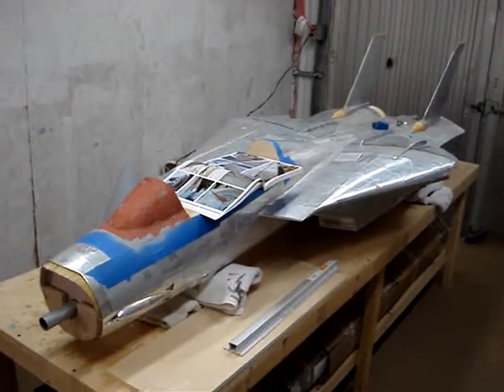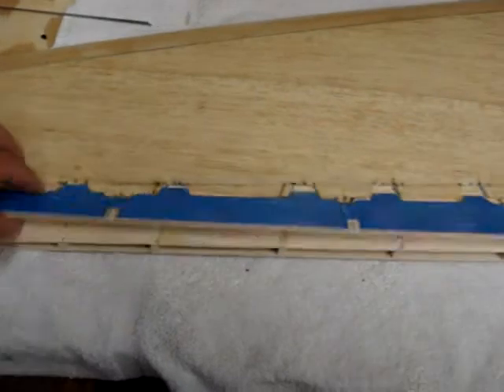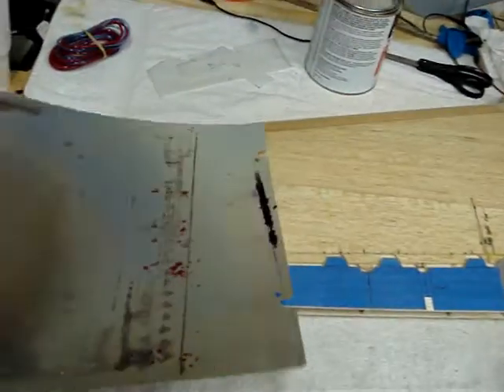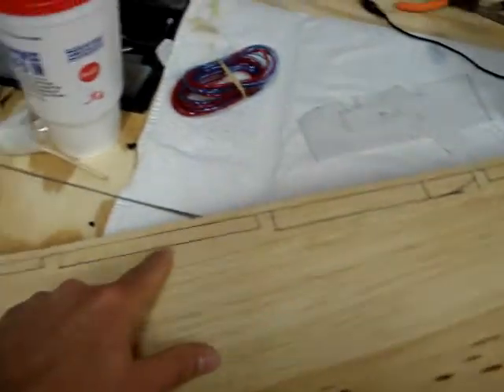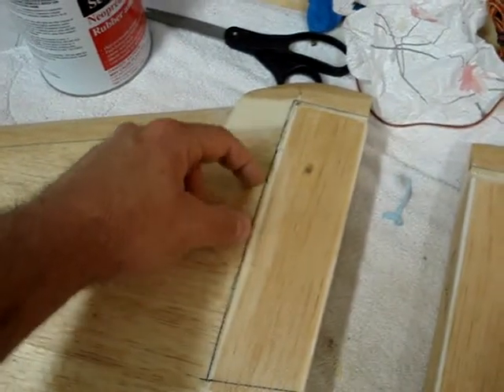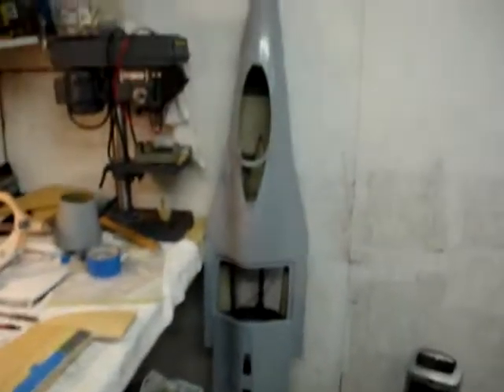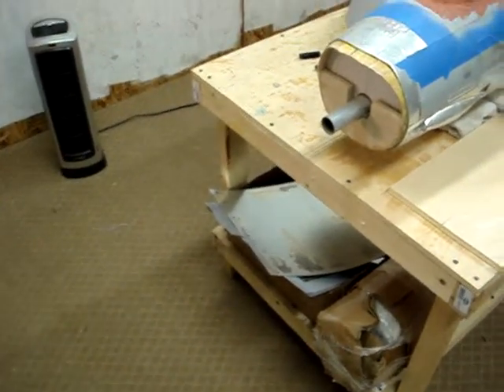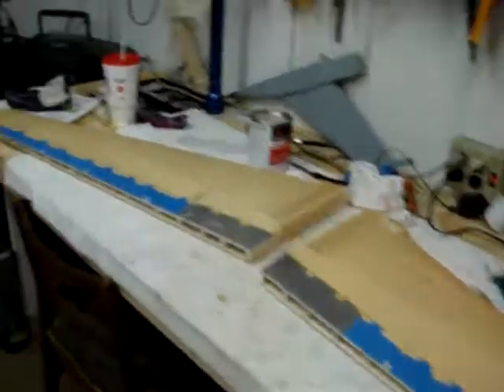How to build an F-14D Tomcat #10